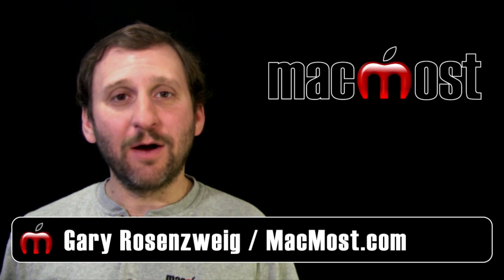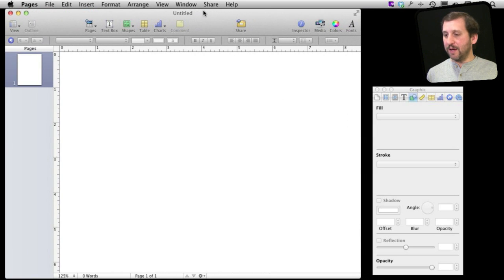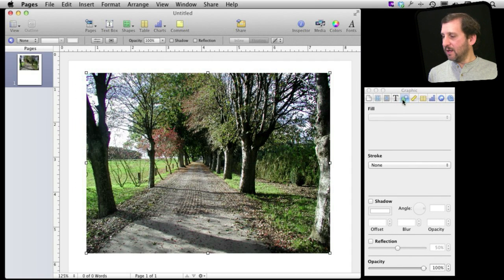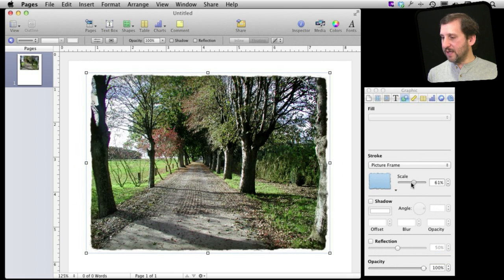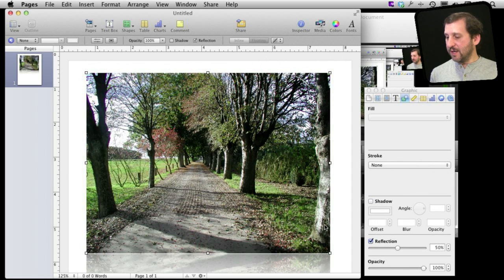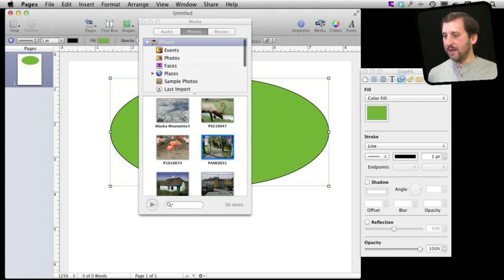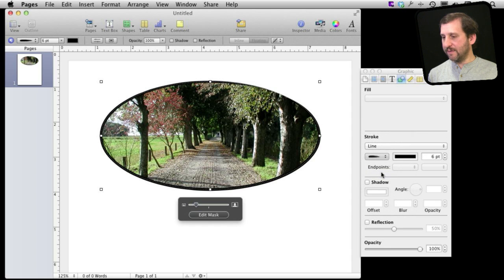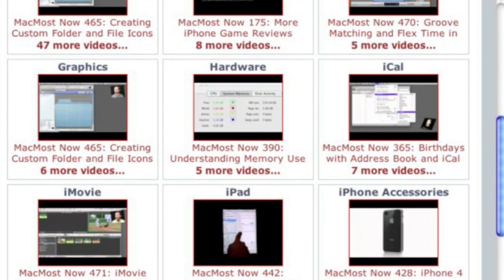Framing Photos in Pages (MacMost Now 692)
You can use the page layout functionality in Pages to frame your photos in various ways using borders, frames, shapes and reflections. You can print these framed photos, or export them as PDF files.